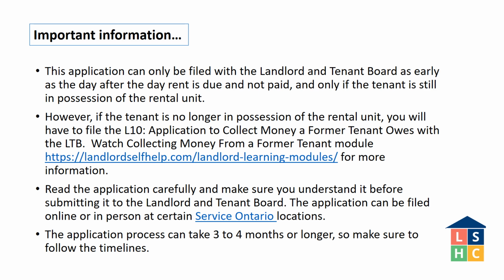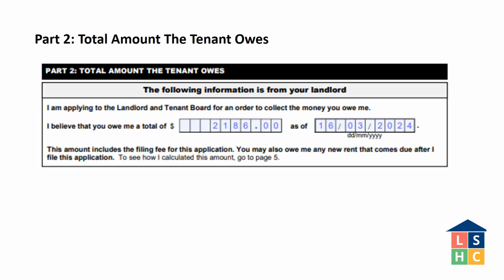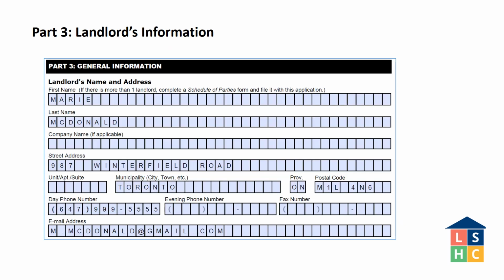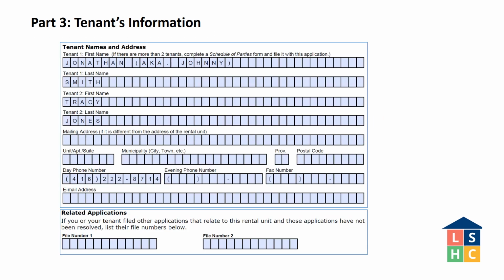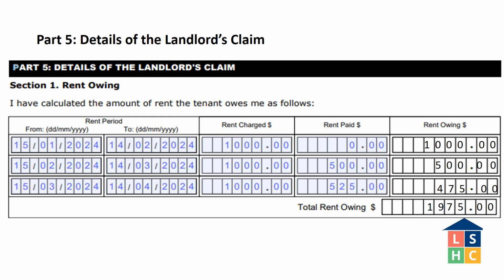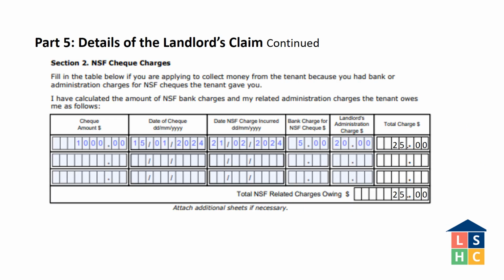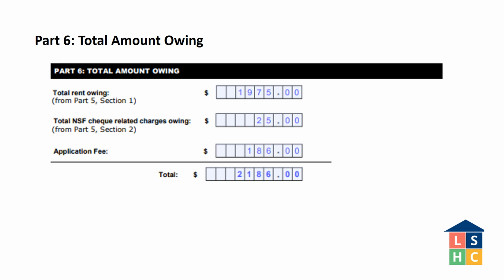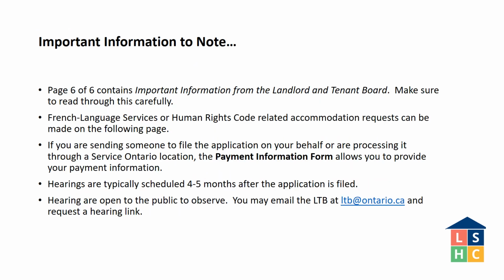L9-Application to Collect Rent the Tenant Owes (Not termination of the tenancy)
The Learning Modules will guide the viewer through the completion of the L9 application to the Landlord and Tenant Board to collect rent owing, not for the termination of the tenancy. If you have a specific issue, please contact a legal service provider. for more learning tools and resources.